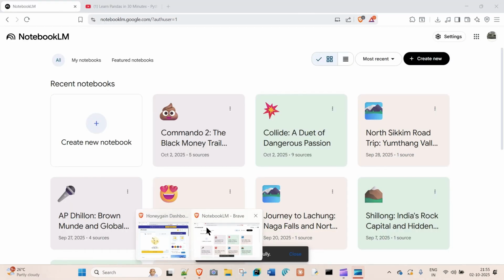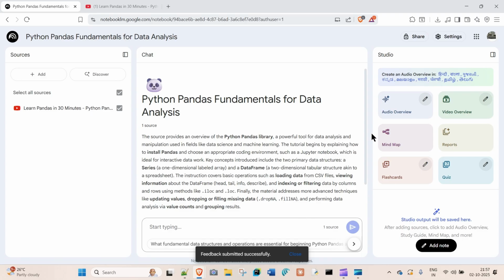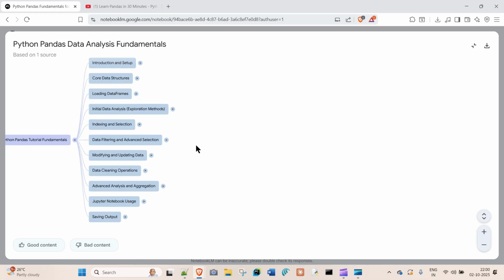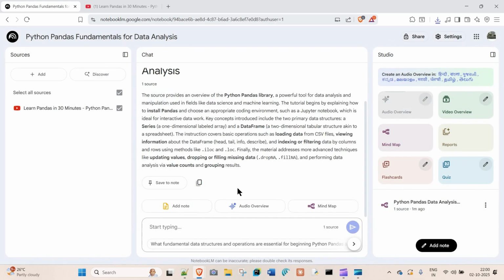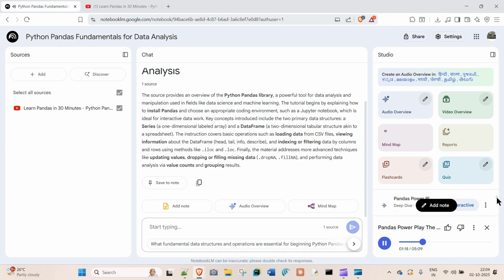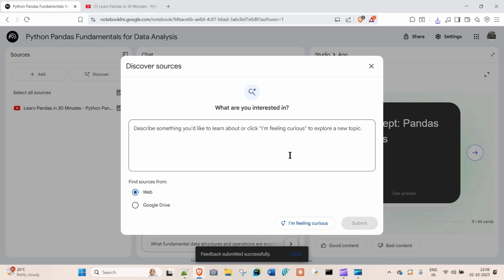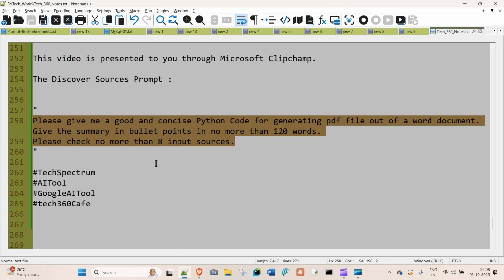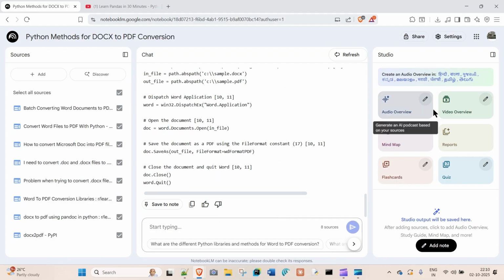Exploring Google Notebook LM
Hello Friends,
Today as part of my AI experiments and exploration, I would delve into
an exciting AI offering from the house of Google.
This is Google Notebook LM.
It not only provides capabilities similar to ChatGPT, but goes beyond that to explore
various sources- whether provided as an input or where it has to search against multiple sources.
Then, it can give summary, customize the output and provide features like
Audio and Video Preview, specialized Notes and can even generate Quizzes.
So explore this wonderful utility along with me.

Do let me know how you like this video with your comments and feedback.

This video is presented to you through Microsoft Clipchamp.

The Discover Sources Prompt :

Please give me a good and concise Python Code for generating pdf file out of a word document. Give the summary in bullet points in no more than 120 words.
Please check no more than 8 input sources.